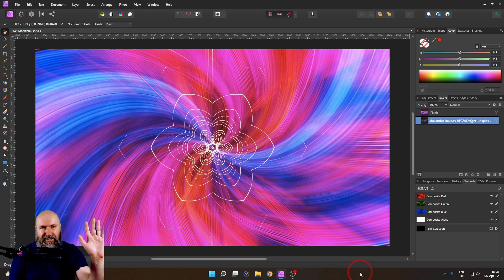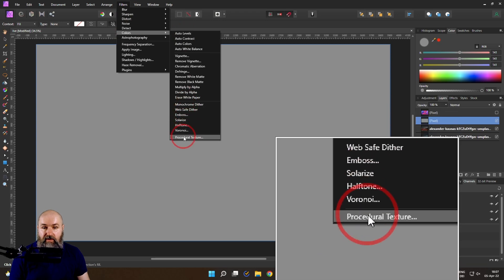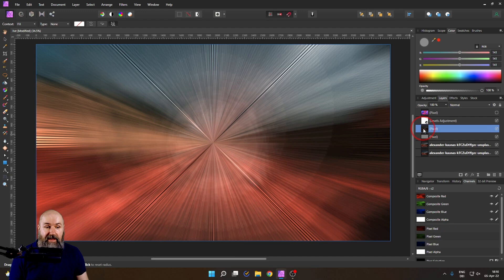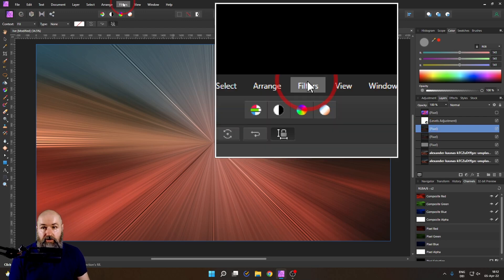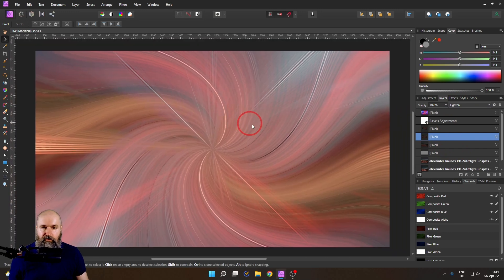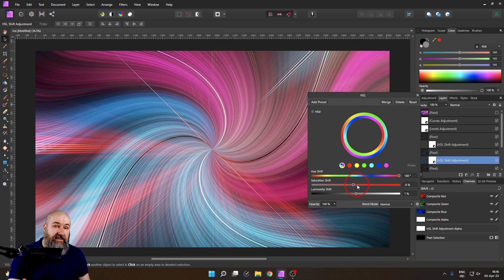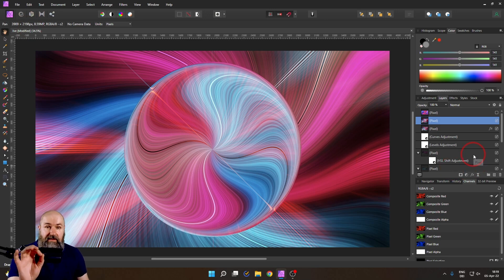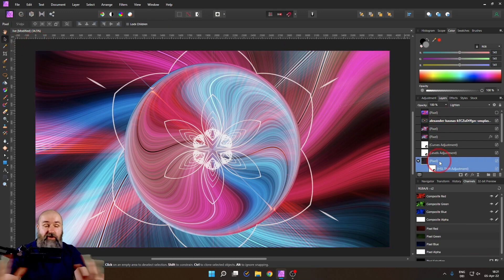Twirl Effect - Affinity Photo Tutorial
Twirl Effect - Affinity Photo Tutorial. With lots of secret Sauce and tricks on how to make the Twirl Effect even better. Stun your friends and Familie. Create Twirl Effects for all kind of images. Stunning and beautiful results in no time.

00:00 Intro
00:24 Choose the right Photo
01:18 Checker Board Trick
02:59 Zoom Blure Effect
03:28 Brighten Twirls
04:07 Smooth Twirls Trick
04:51 Liquifiy Twirl Method
06:02 Twirl Filter Method
08:10 Pop Twirls awesome Colors
09:09 Secret Sauce from here